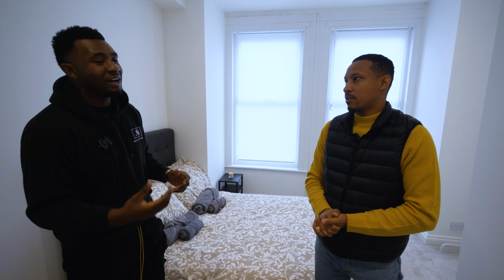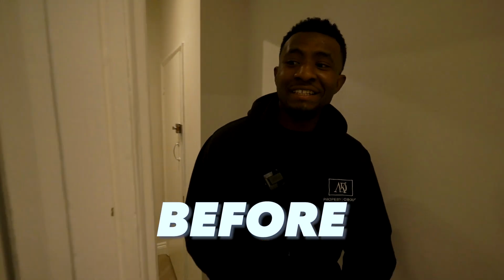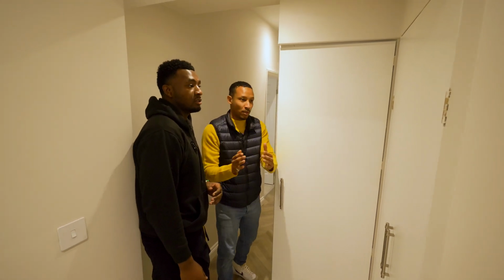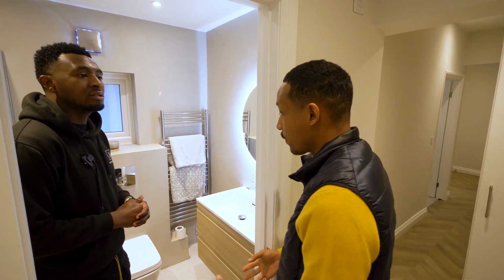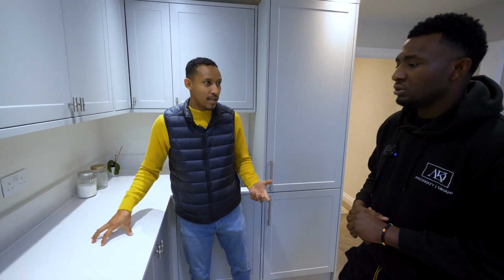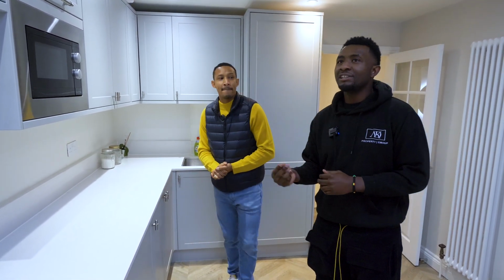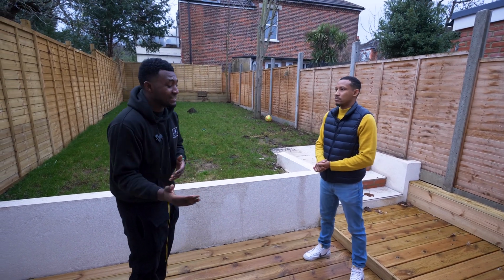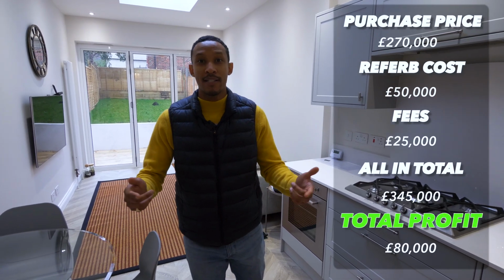How to Make £100,000 in Just One House? | ADK Property Revealed Unbelievable Real Estate Strategy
Today we revisit the Chin Construction property and see how they have transformed it into a Stunning 2 Bedroom Apartment ready to move into. We get the chance to catch up with Karl Chin and he goes over how this property is going to make him almost £100,000 in the space of 6 Months
If you're looking for an unbelievable real estate strategy that will help you make £100,000 in just one house, then you need to watch this video!

ADK Property is a property development company that has helped many people make a fortune in the housing market. By following ADK's unique real estate strategy, you'll be able to become a property millionaire in no time! This strategy is so powerful, I guarantee you'll be shocked by how easy it is to make money in the housing market!